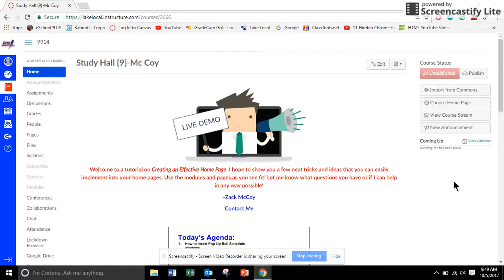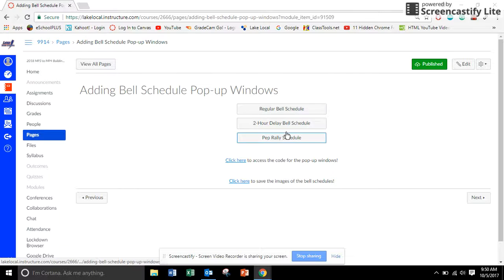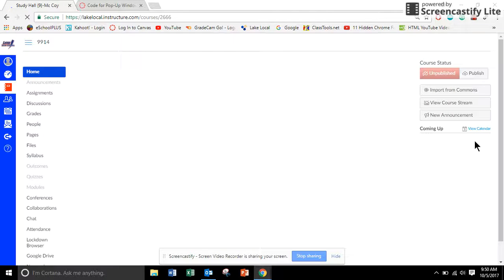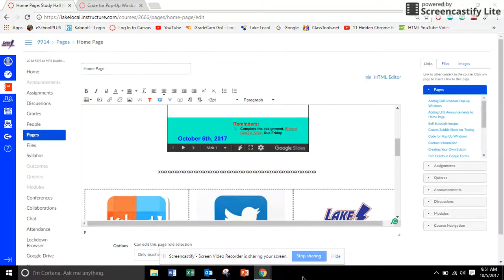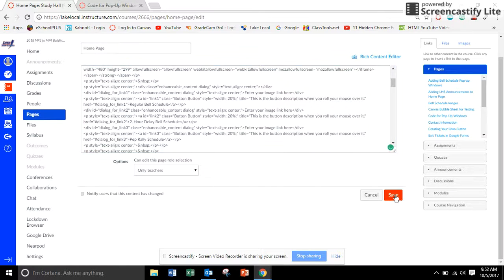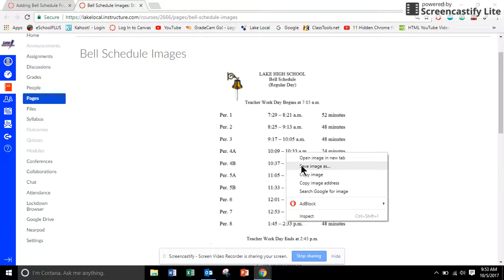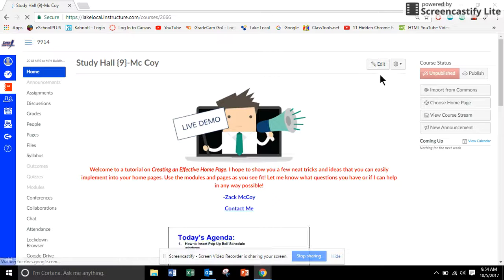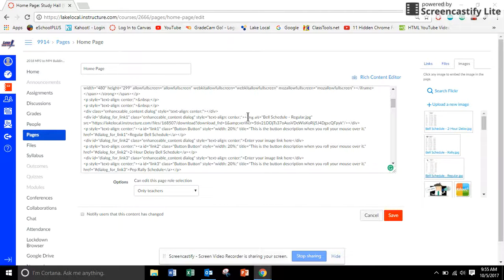Creating Pop Up Windows Bell Schedules